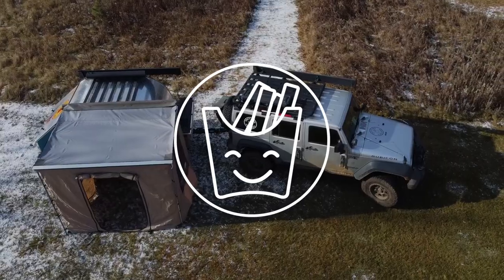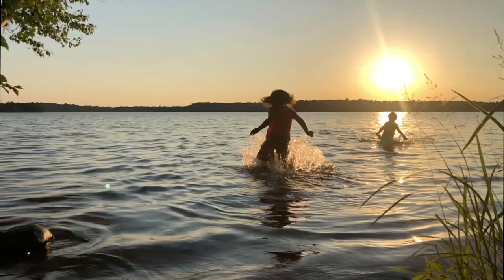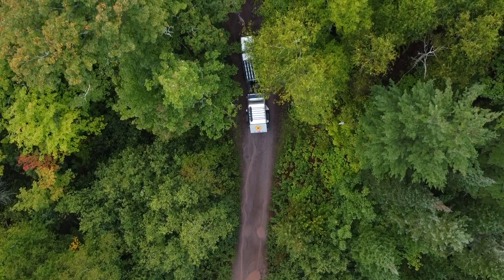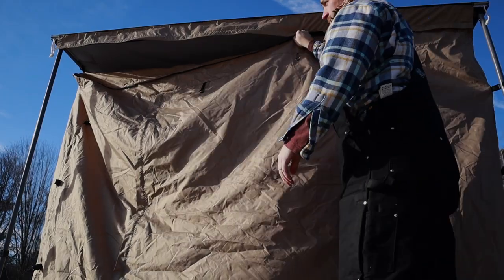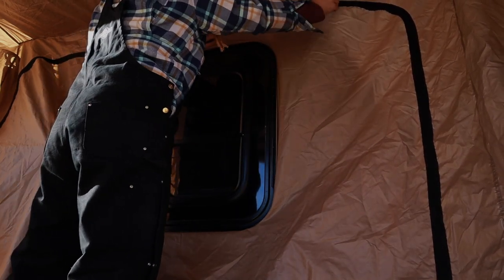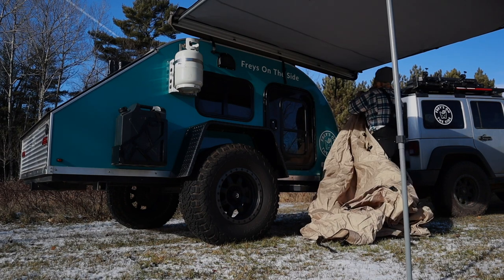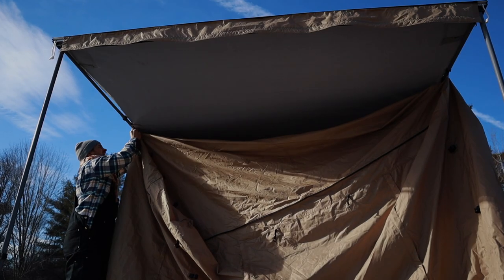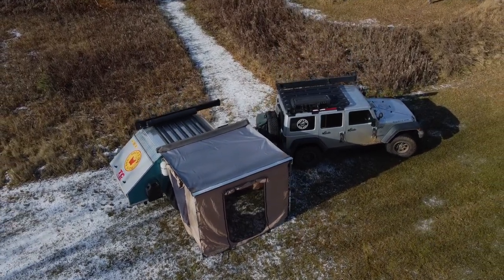Best Accessory on a Teardrop? Front Runner Awning and Side Room - Review and Set-up.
Want to expand your outdoor experince with your Teardrop trailer? We strongly recommend you consider the Front Runner Easy Out Awing and Side Room on TC Teardrop.

Join me as I briefly review the Front Runner system, how it integrates with TC Teardrop and a quick instruction how to set-up the system.

Considering buying a TC Teardrop, after all life is better in a drop, check out the